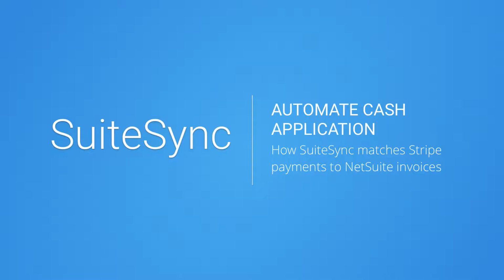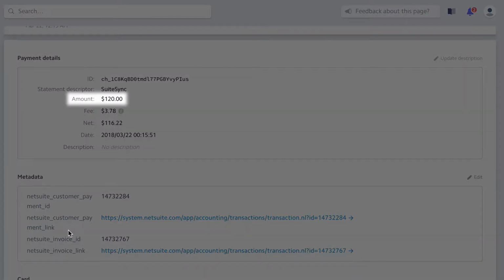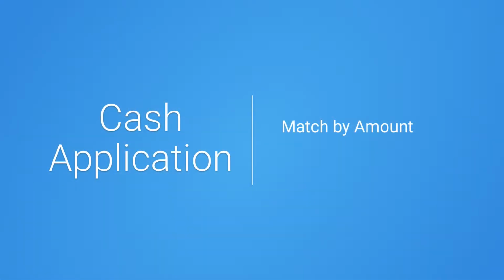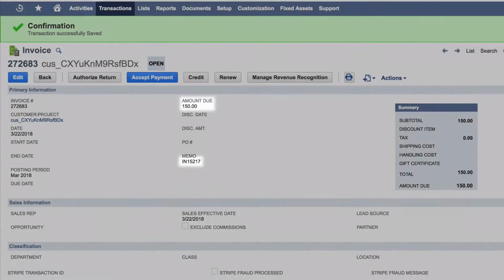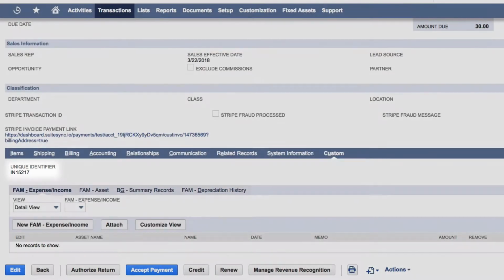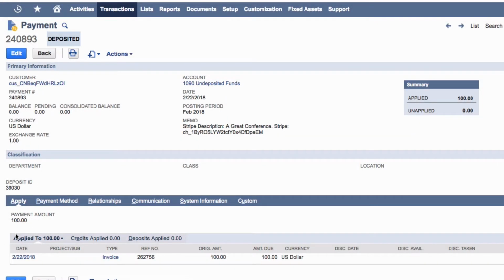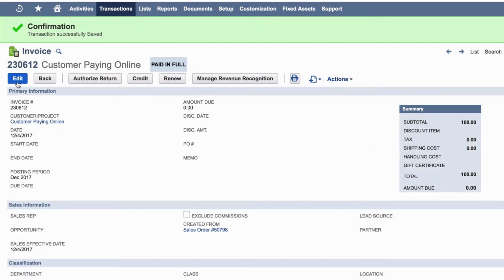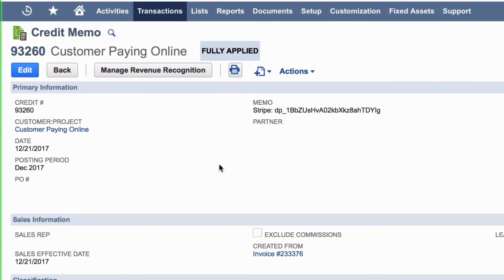Automate Cash Application in NetSuite with Stripe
Automate applying payments to NetSuite invoices by payment amount or a shared identifier.

Transcript:

SuiteSync automates Cash Application by matching payments to invoices. There are two ways SuiteSync is able to do this: matching by payment amount or by a common identifier. The invoice and payment can be created on separate days and will still be matched.

Here’s an example of matching a payment to an invoice by amount:

First, a $120 payment is created on a customer in Stripe. SuiteSync automatically creates a NetSuite payment. A link to the NetSuite payment is added here, let’s take a look. The payment is initially created as an unapplied payment. Once a $120 invoice is created for the same customer, SuiteSync finds the invoice by the amount, and applies the payment, marking the invoice as “Paid In Full”.

Let’s look at an example of matching by a common identifier:

A $120 payment is created in Stripe and contains a unique identifier. SuiteSync automatically creates an unapplied NetSuite payment for this record.

In NetSuite, an invoice for $150 is created and contains the same unique identifier. SuiteSync finds the invoice by the unique identifier and applies the payment.

Since the invoice is greater than the payment, SuiteSync is able to apply this as a partial payment. A payment can also be applied to multiple invoices.

SuiteSync can use a unique identifier on any standard or custom field on the records to match the payment to an invoice.

If you create the Stripe payment and NetSuite invoice at different times, even days apart, SuiteSync still matches the records.

If a payment match can't be found in NetSuite, SuiteSync can automatically apply the payment to open invoices on the customer’s account.

All the payments applied in NetSuite post to the ‘Undeposited Funds’ account to be later deposited automatically.

When Stripe sends a batch payment to your bank, SuiteSync automatically reconciles the payments contained in the payout to a bank deposit in NetSuite and calculates any processing fees.

The manual process of matching individual transactions to a bank deposit, calculating fees, and handling currency conversion disappears. No other integration can fully automate this reconciliation.

If the customer requests a refund, you can issue a refund directly in NetSuite without having to open Stripe. Simply create a credit memo for the amount you would like to refund, and SuiteSync creates a NetSuite customer refund and applies it to the credit memo while at the same time issuing the refund in Stripe.

If a chargeback occurs, similar to a refund, SuiteSync creates all the relevant records in NetSuite.